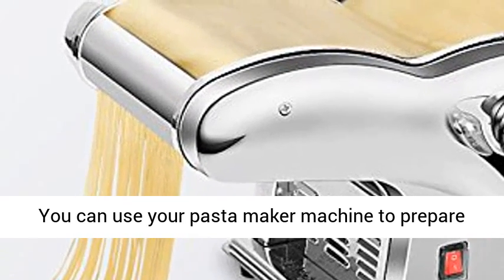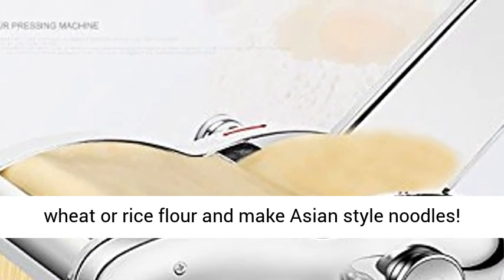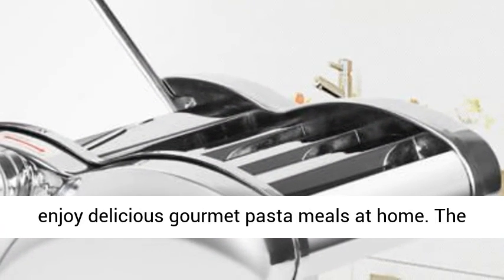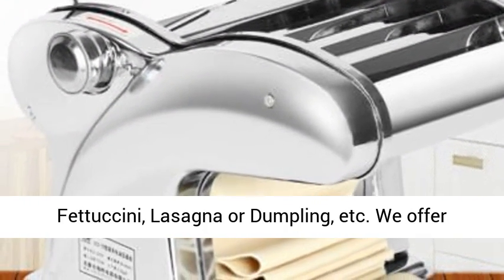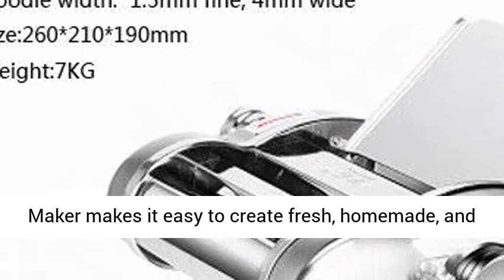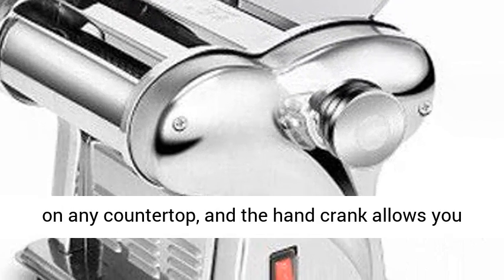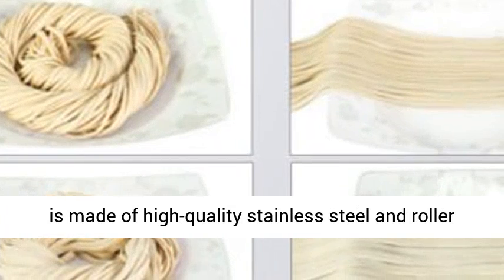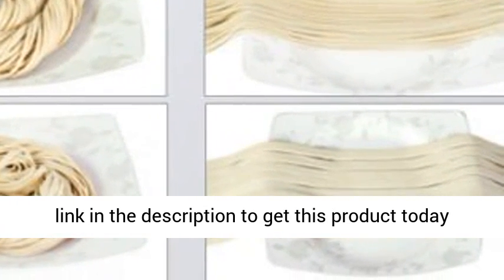110V Electric Pasta Maker Machine Automatic with Double Cutter 1.5mm And 4mm Cutter, Pasta Roller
☑️ Review

✔【A great helper for pasta】 You can use your pasta maker machine to prepare delicious authentic Italian pasta like spaghetti, fettuccine and tagliolini - or even use softer wheat or rice flour and make Asian style noodles! Make the pasta-making process much easier. You can enjoy delicious gourmet pasta meals at home.

✔【Adjustable Thickness】The Pasta Maker Machine with 2 kind of cutters 1.5MM and 4MM which can make delicious spaghetti Fettuccini, Lasagna or Dumpling, etc. We offer other cutter size for your choice!!

✔【Easy To Use】 Electric Pasta Maker makes it easy to create fresh, homemade, and authentic pasta in the comfort of your own home. The clamp is adjustable so that it fits securely on any countertop, and the hand crank allows you to easily roll out dough to turn it into different types of pasta

✔【High quality】 Body of this pasta maker machine is made of high-quality stainless steel and roller cutters are made of anodized aluminum.

✔【Easy to Clean 】To clean the machine after use, use a brush or wooden rod. do not clean with water. if necessary, apply a few drops of vaseline oil or mineral oil on the ends of the cutting rollers